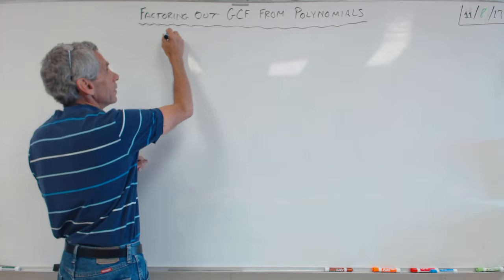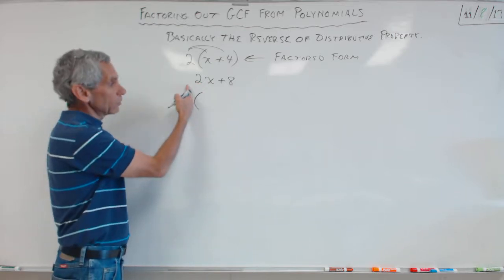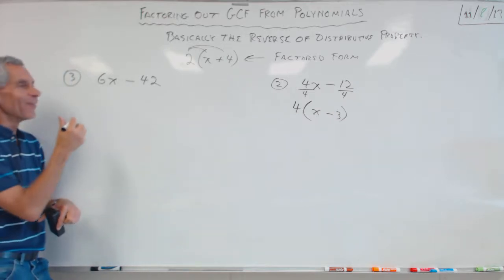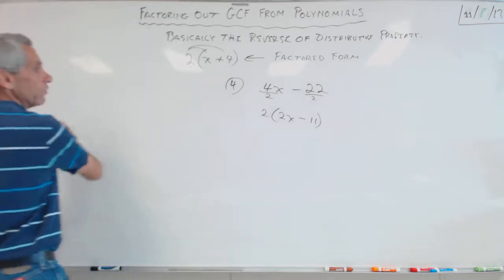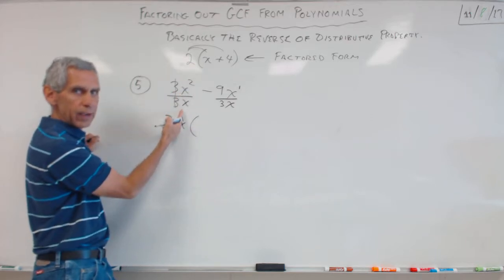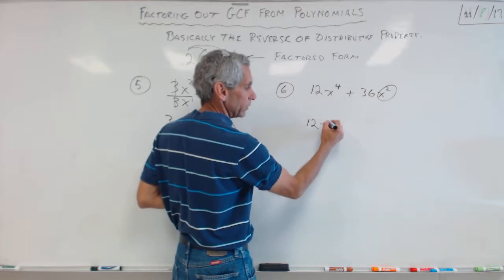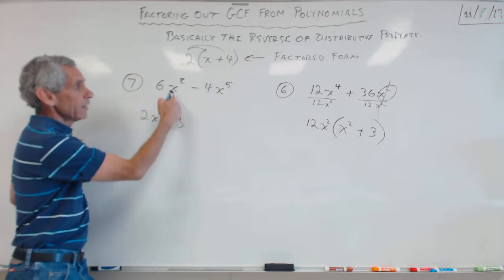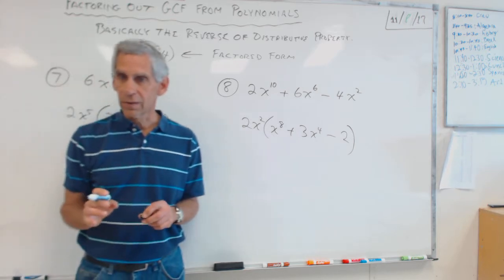11 8 Gary Factoring out GCF from polynomials